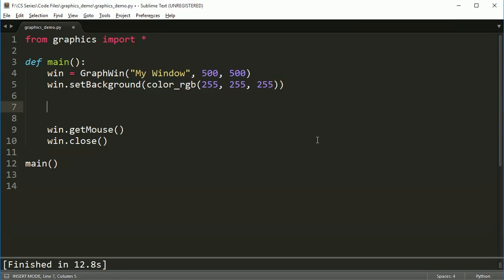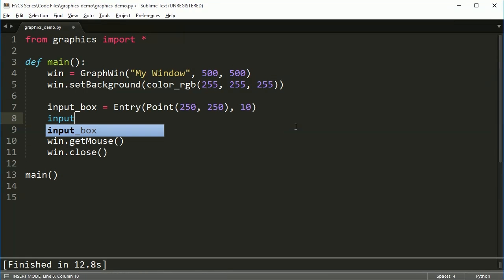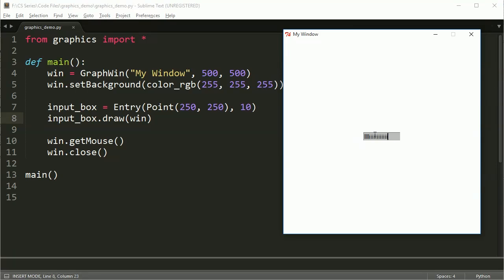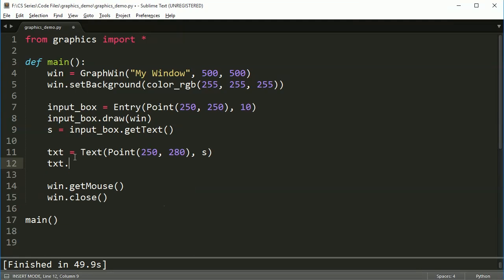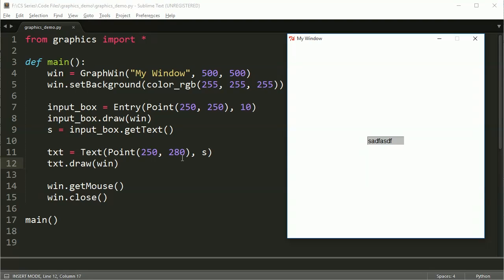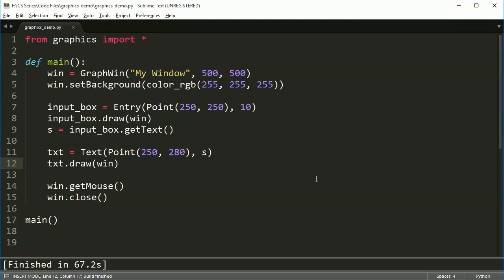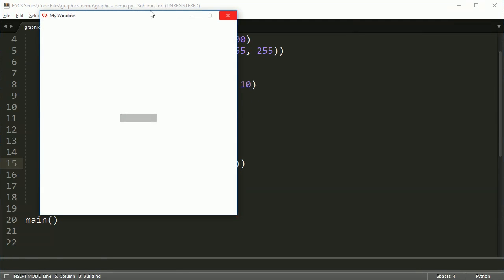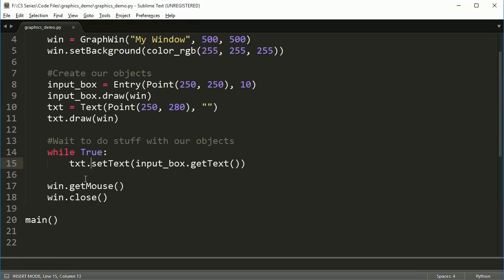Python Graphics Programming (Graphics.py 4): Text boxes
This describes how to create an input box and then use that input.